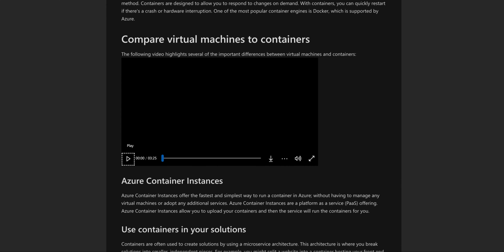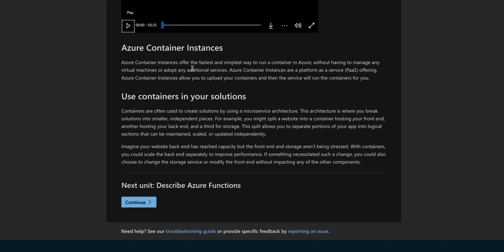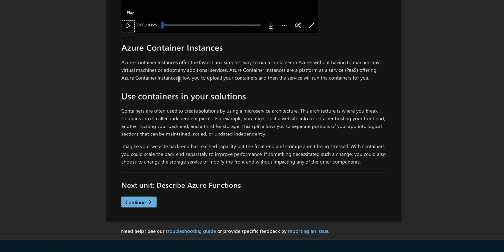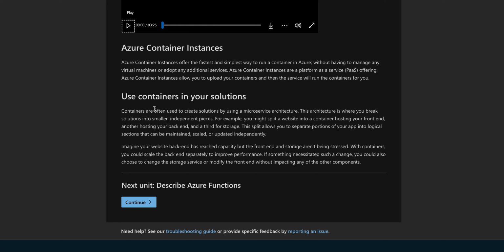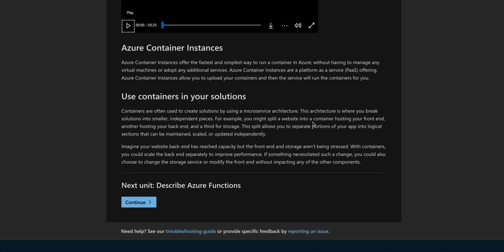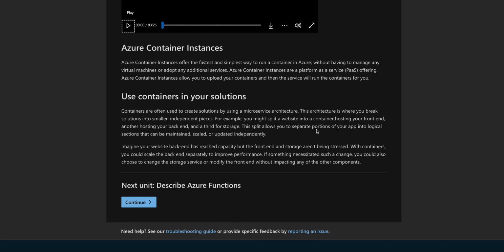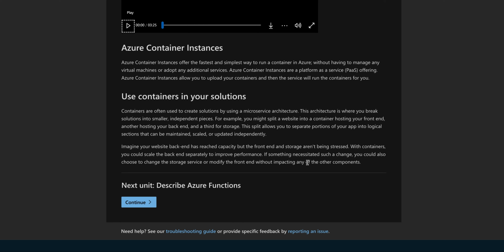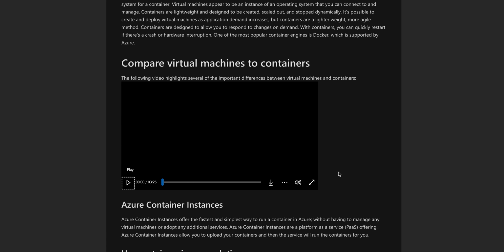AZ 900-Microsoft Learning Path-Module 3 -Azure Containers Instances